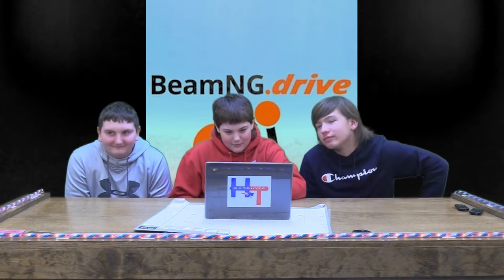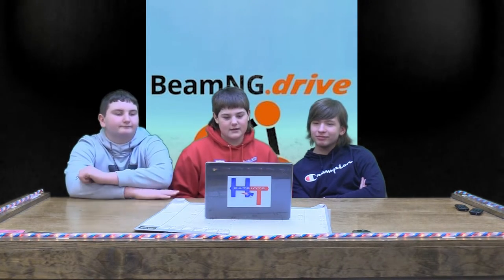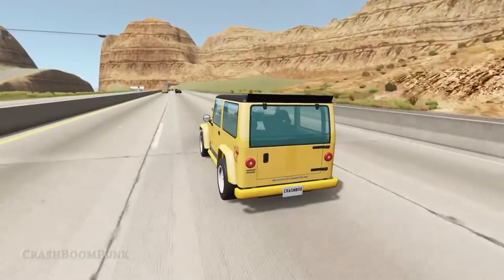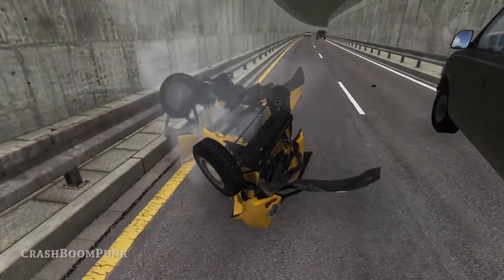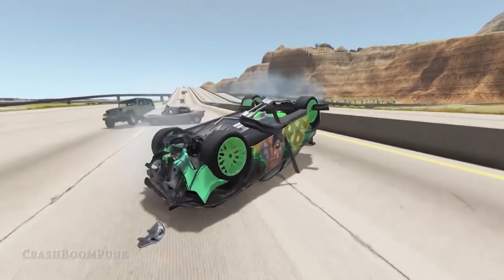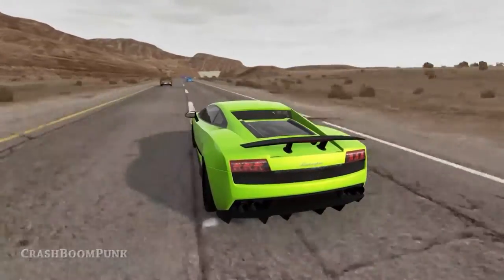Game Review BMG Drive